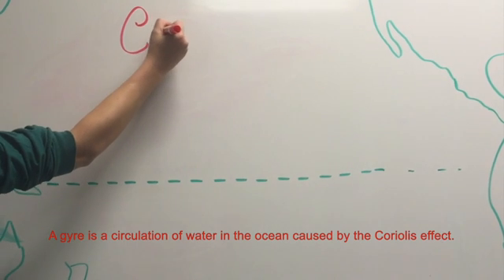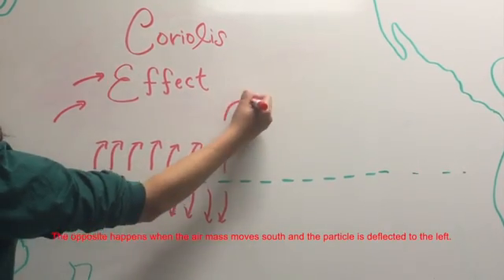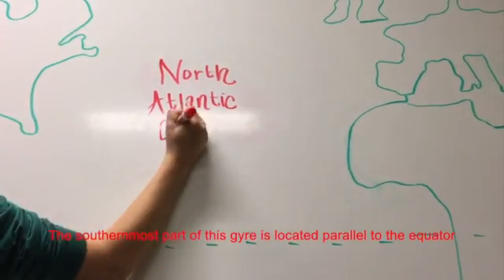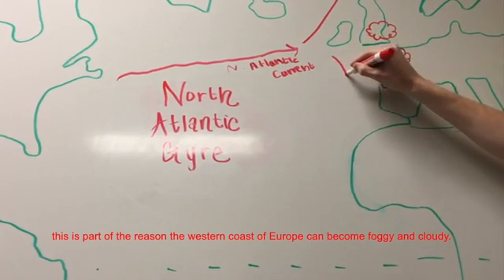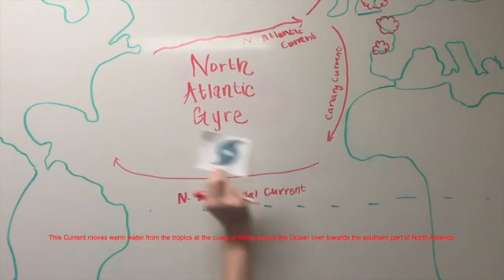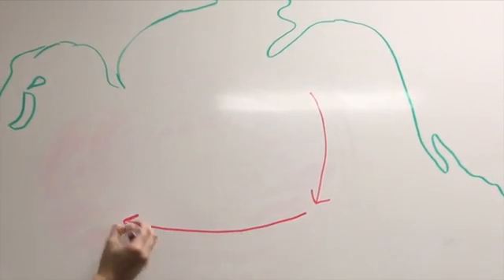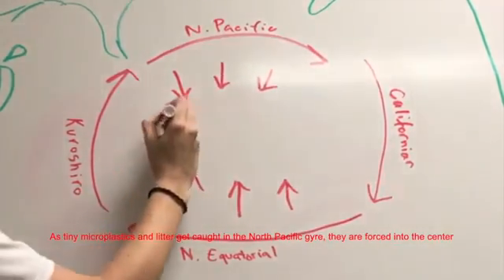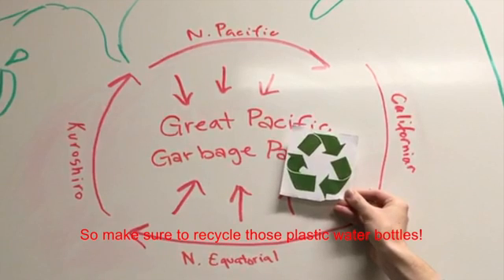Spring 2016 Georgia Tech EAS 1600 Final Project Gyres and Pollution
Gyres and Pollution Video EAS 1600